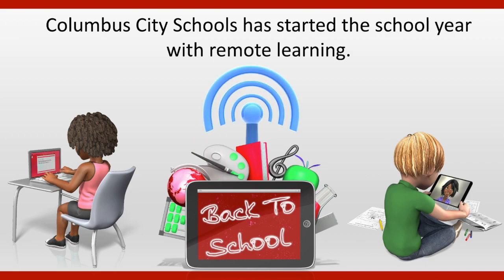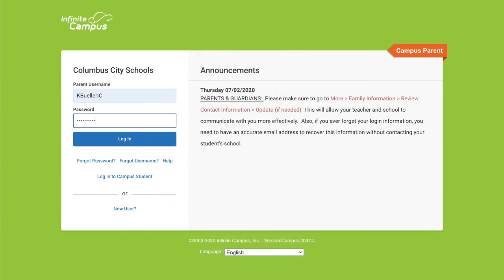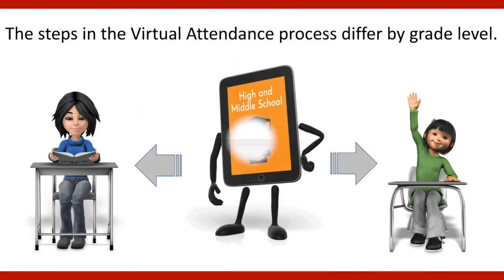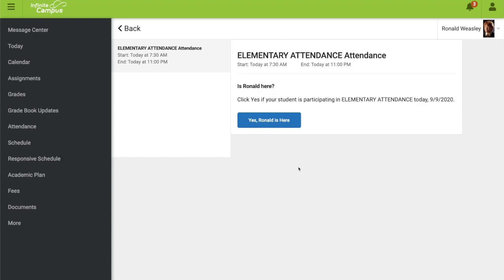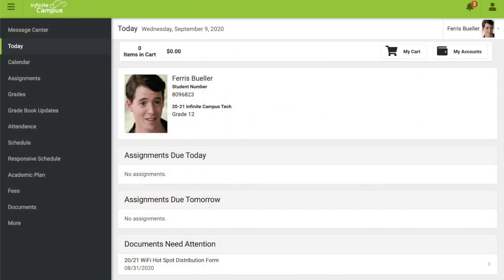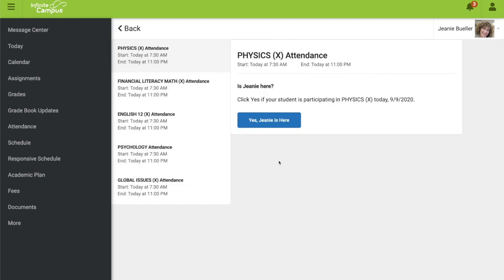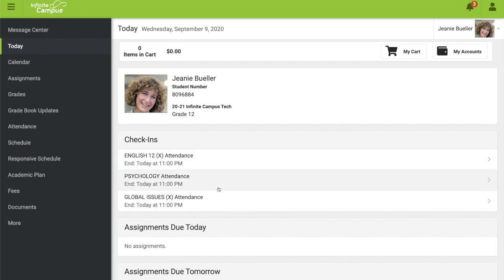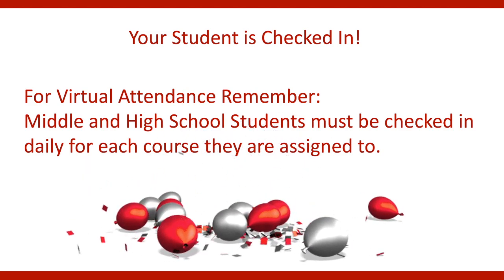TUTORIAL: Checking In Students for Virtual Attendance in the Parent Portal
Questions about how to check in your scholars for attendance in the Parent Portal? Look no further!

Topic by timestamp:
0:20 - Explanation for Need of Virtual Attendance
1:01 - Logging In and Locating Tools in Portal
1:36 - Callout of Differences by Level
1:51 - ES Step-By-Step Demo
2:50 - MS and HS Step-By-Step Demo
5:06 - Ending